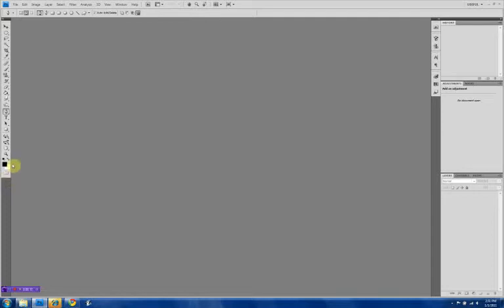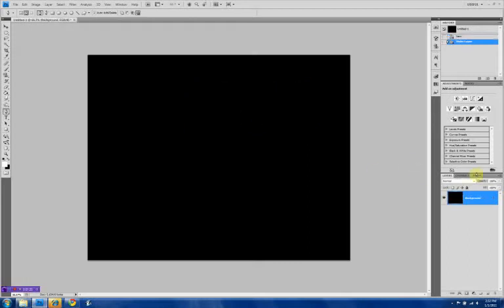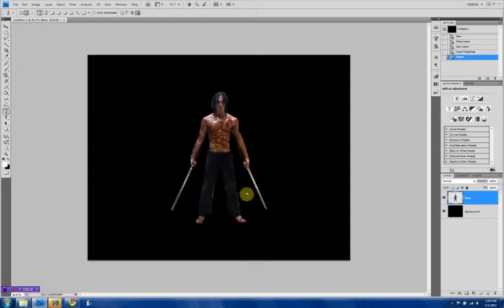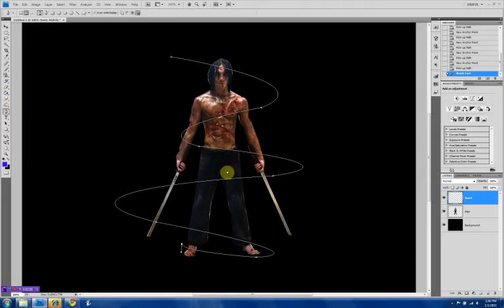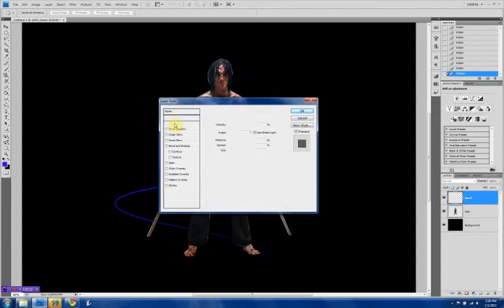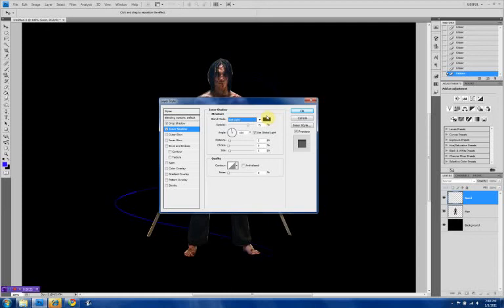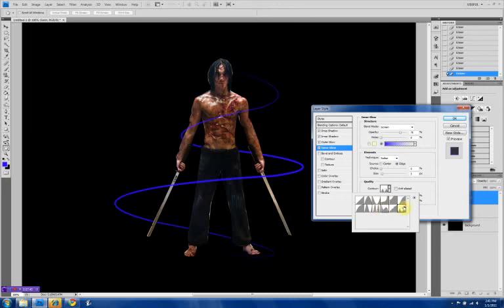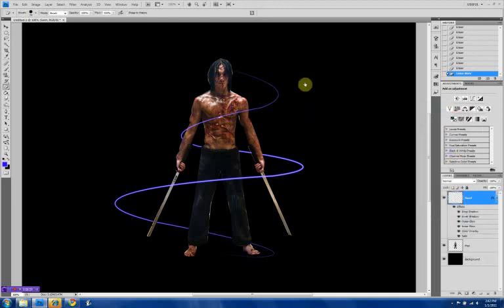Tutorial - Glowing Swirl Effect - Photoshop CS4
A very simple tutorial on how to make a good looking glowing power swirl around your selected subject. Pen Tool tutorial